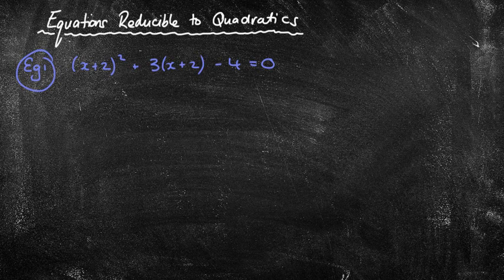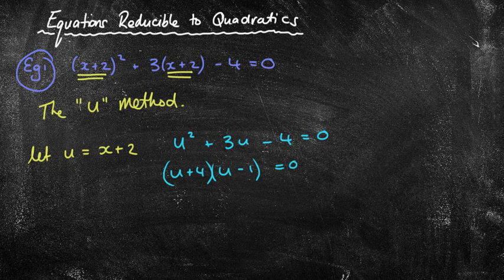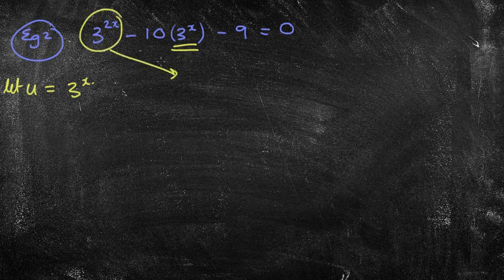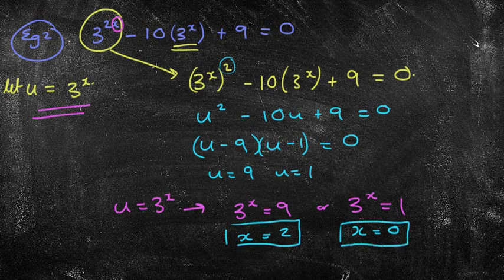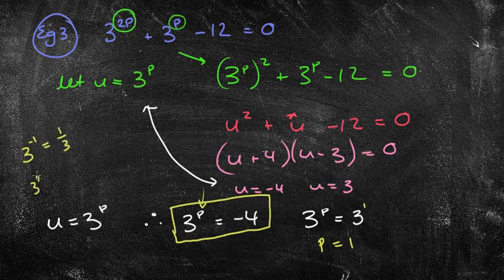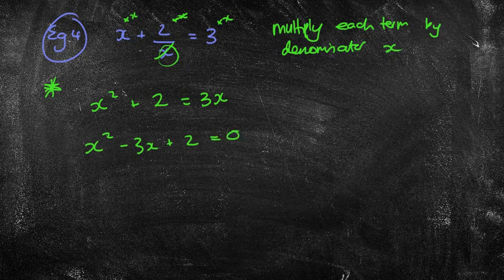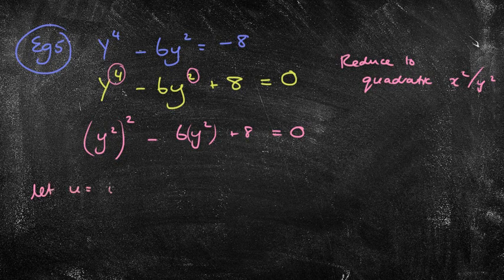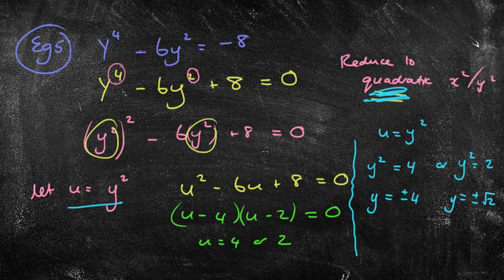Equations reducible to quadratics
Solving harder equations by reducing them to quadratics